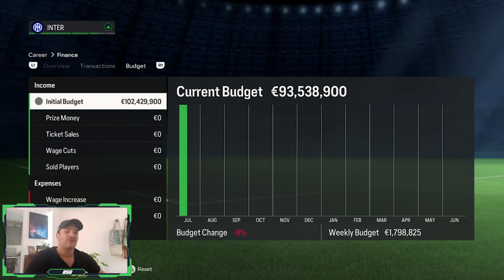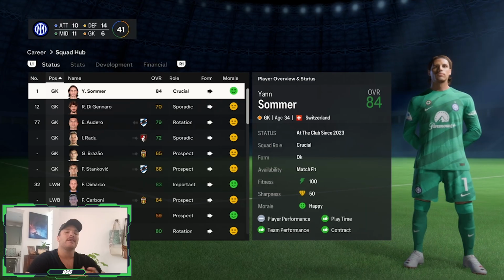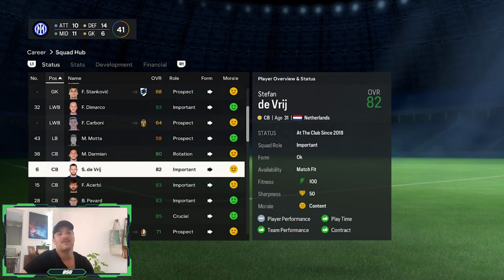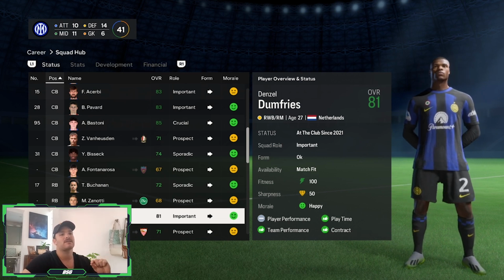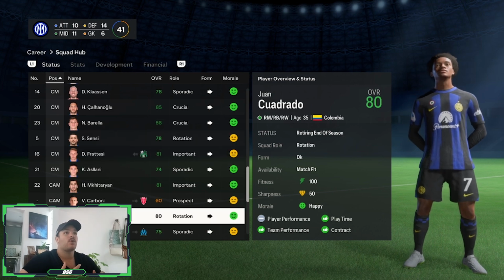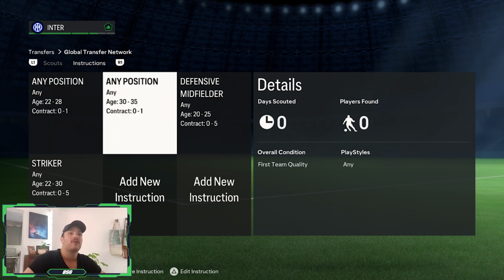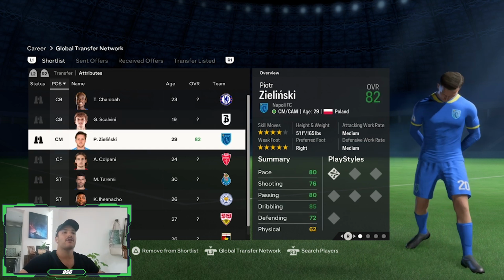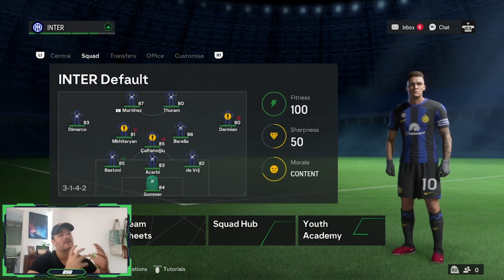Starting A Realistic Nerazzurri Career Mode | EA FC 24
Nerazzurri Renaissance: A Guide to Commencing a Realistic Inter Milan Career Mode in EA FC 24

Introduction:
Step into the iconic blue and black stripes of Inter Milan and lead the Nerazzurri to greatness in EA FC 24. This comprehensive guide is tailored to help you craft a realistic and immersive career mode experience with Inter Milan, allowing you to revive the club's storied history and conquer domestic and European competitions.

Step 1: Commence in the Current Season
Embark on your Inter Milan career mode in the present season to reflect real-world events, transfers, and squad dynamics. Get acquainted with the current roster, resisting the urge to make drastic changes initially to maintain the authenticity of the managerial experience.

Step 2: Strategic Transfers
Adopt a strategic approach to transfers that aligns with Inter Milan's historical focus on astute signings. Prioritize players who enhance squad depth, address specific weaknesses, and fit into the club's tactical philosophy. Keep a watchful eye on the real-world transfer market for talents that can contribute to Inter's success.

Step 3: Tactical Identity
Develop a tactical identity that honors Inter Milan's historical style while adapting to the strengths of the current squad. Emphasize solid defensive foundations, creative midfield play, and dynamic attacking movements. Experiment with different formations to find the best setup that maximizes the potential of key players.

Step 4: Youth Development
Invest in the development of youth talent to uphold Inter Milan's tradition of nurturing young players. Utilize the club's youth academy to discover and promote promising prospects. Provide playing time to youth players in cup competitions and less critical league matches, ensuring a steady influx of homegrown talent.

Step 5: Realistic Objectives
Establish realistic short-term and long-term objectives that align with Inter Milan's historical ambitions. Aim for Serie A success, deep runs in European competitions, and triumphs in domestic cup competitions. Maintain financial prudence and balance on-field achievements to meet the board's expectations.

Step 6: Immersive Match Experience
Enhance the realism of your Inter Milan career mode by immersing yourself in the matchday experience. Pay attention to key moments during matches, make strategic in-game decisions, and manage player form and injuries. Engage with the evolving narrative of your season, creating memorable moments that capture the essence of football drama.

By following these steps, you'll embark on a realistic Inter Milan career mode in EA FC 24, guiding the Nerazzurri back to the summit of football glory. Enjoy the challenges and triumphs as you strive to build a legacy that befits the historic tradition of Inter Milan.

Other Stuff…